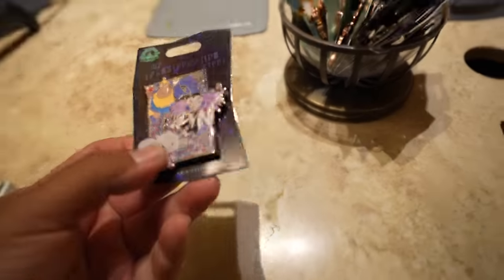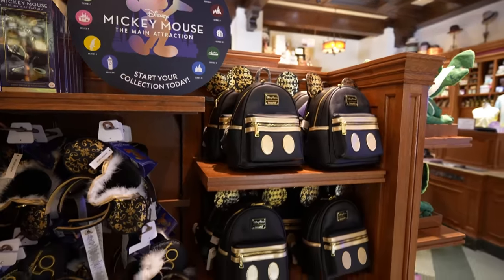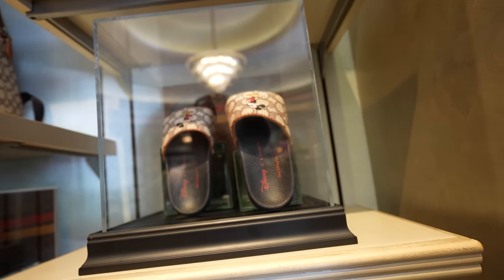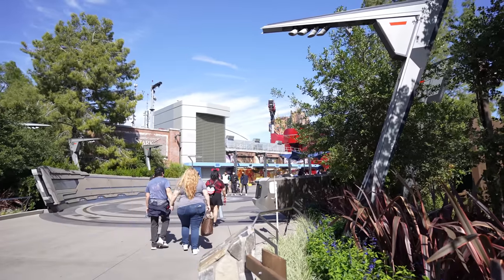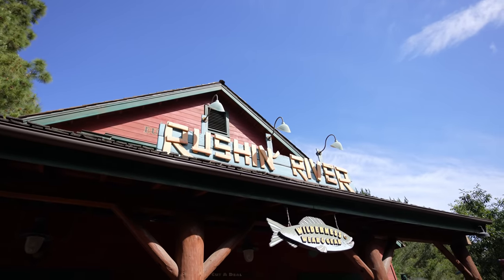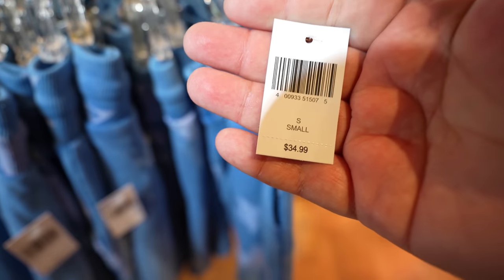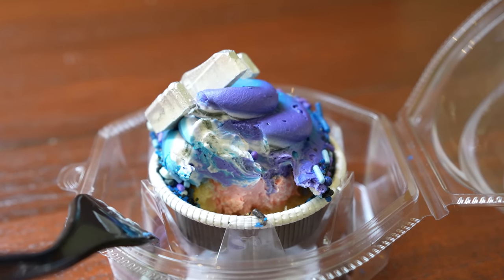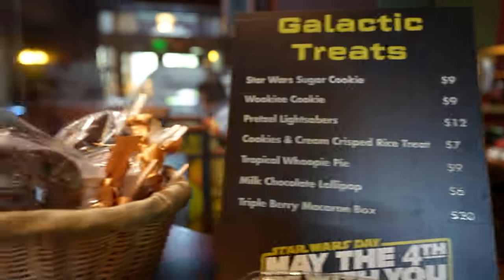What To Expect At The Disneyland Resort | New Ears And Americana Merch | Trying New Star Wars Treats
In todays video we visited the Disneyland Resort to do a park update as well as a merch update. I also noticed that the giant construction wall in front of the little mermaid ride was still there. We also visited the Grand California Hotel in search of new Star Wars treats.